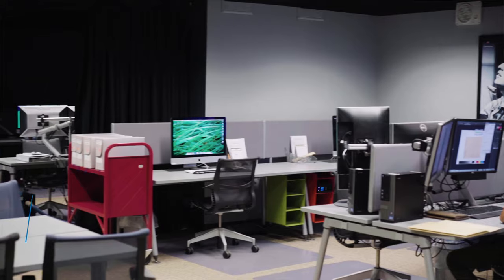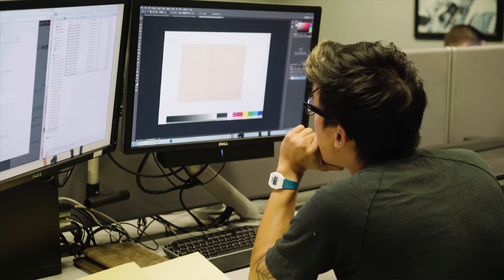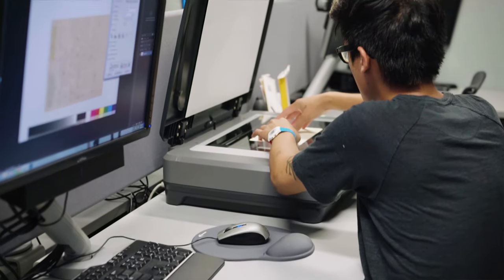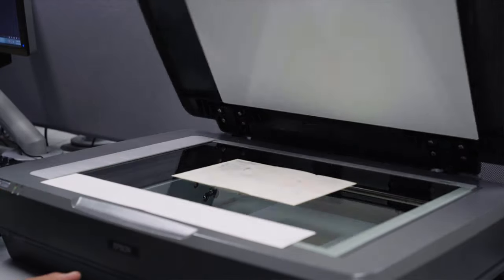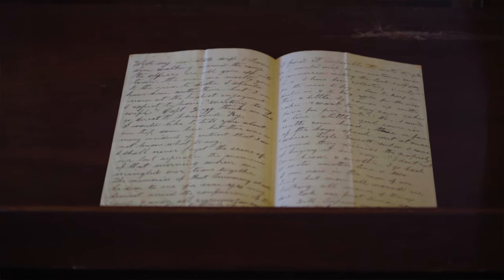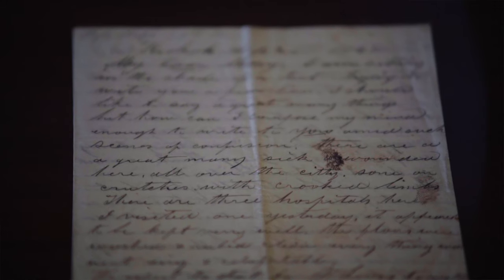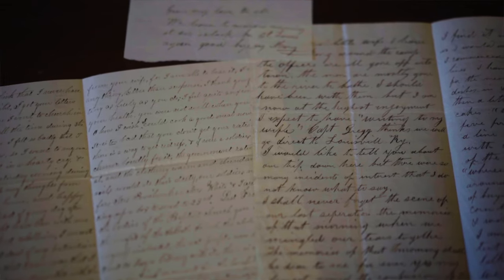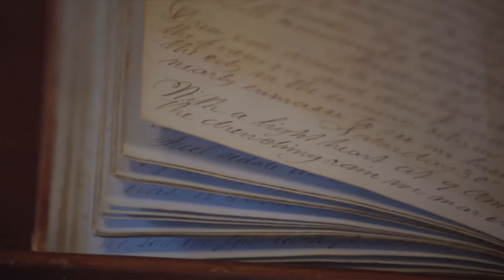Digitizing the Collections